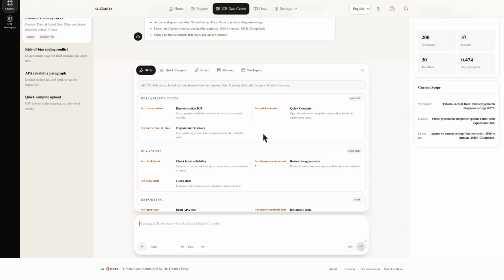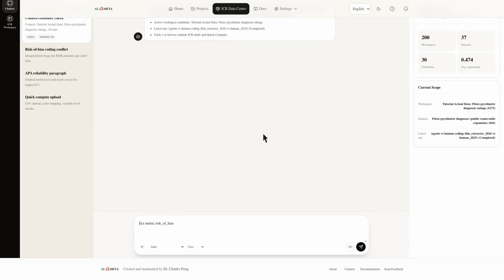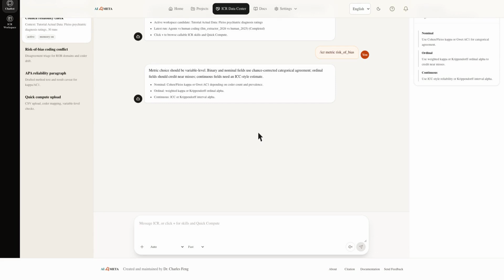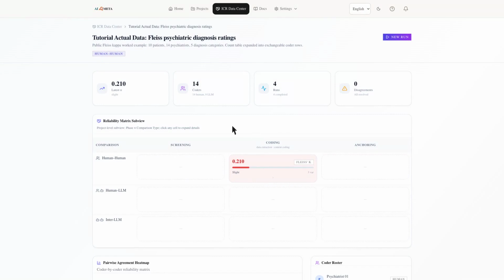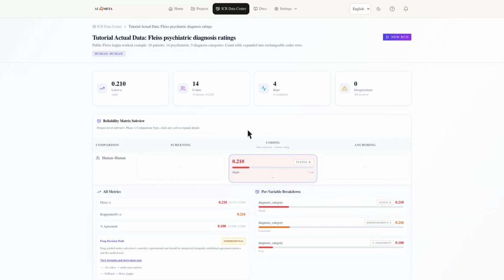AI4Meta ICR: Troubleshoot Metric Choice Before You Compute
This English tutorial uses the real ICR skills drawer and the actual Fleiss workspace to explain metric choice. It shows how to insert the metric-help command, read the local guidance for nominal, ordinal, and continuous variables, then verify why Fleiss kappa is the right teaching metric for the public multi-rater nominal dataset.

Step-by-step coverage:
- Open ICR Skills
- Insert Metric Guidance
- Read the Metric Families
- Check the Real Fleiss Example
- Confirm the Metric in the Matrix

Recording note: this chapter is about 1:25 long. Actual-interface metric-choice tutorial using the ICR chatbot and Fleiss workspace.

Editing and privacy: Clean public capture: login, account switching, SSO, OAuth consent, real API keys, session cookies, private datasets, private projects, and irrelevant waiting screens are excluded.

Important note: this chapter replaces an older staged ICR tutorial with direct recordings of the real AI4Meta ICR Chatbot, Quick Compute drawer, slash command flow, and Fleiss workspace. Disagreement-resolution note editing is still a product gap, so this batch does not fake that UI.

Implementation/docs consulted:
- docs/architecture/icr_data_center.md
- frontend/src/app/icr/page.tsx
- frontend/src/app/icr/[id]/page.tsx
- frontend/src/components/icr/ICRQuickComputeWidget.tsx
- frontend/src/components/icr/ICRMatrix.tsx
- backend/app/routers/icr.py
- tutorial-batch004-icr-data-center/source_data/DATA_PROVENANCE.md
- tutorial-batch004-icr-data-center/source_data/fleiss_psychiatric_diagnoses_long.csv

Public references/sources:
- Fleiss, J. L. (1971). Measuring nominal scale agreement among many raters. Psychological Bulletin, 76(5), 378-382.
- AI4Meta public Fleiss teaching dataset provenance note in Batch004.
- AI4Meta ICR Data Center architecture notes.

Part of the AI4Meta / OpenClaw systematic tutorial library. Public tutorial; real research use still requires institutional authorization, database-term compliance, privacy review, and human judgment.